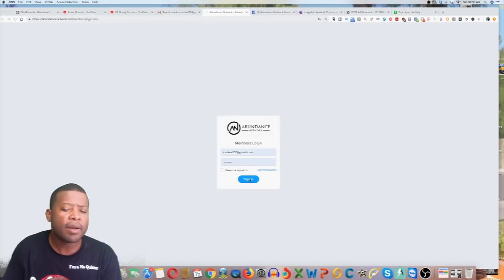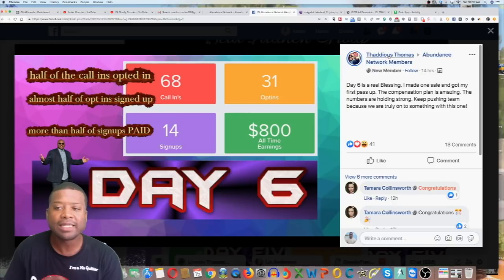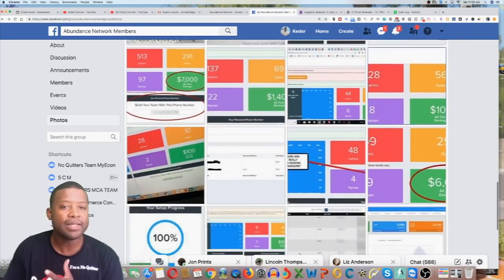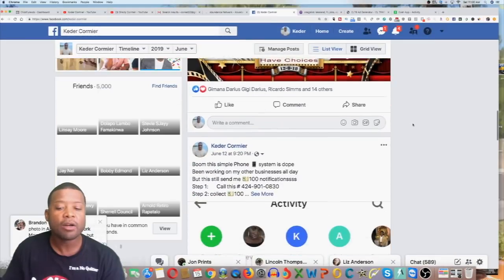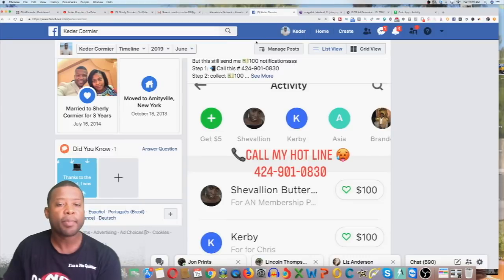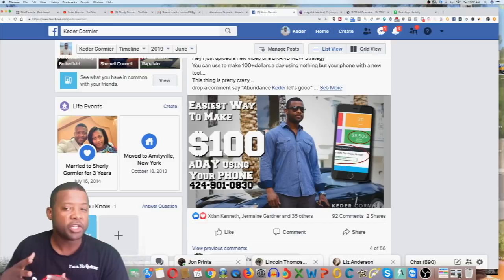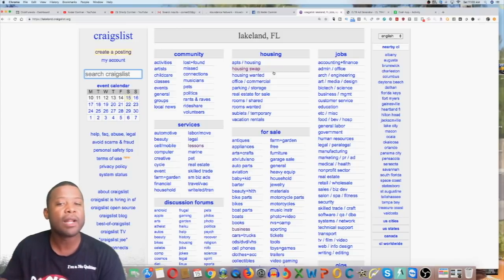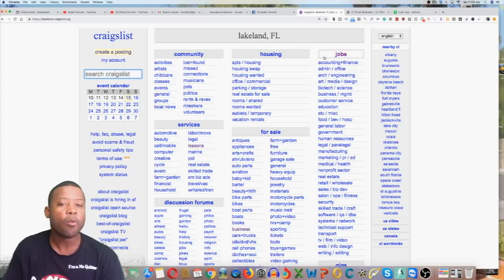How To Make $500 A Day With Abundance Network / BONUS Software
This is my results with the Abundance Network after 3 days of sharing it with people that i know, meaning my warm market, Now i'm getting ready to scale it up with Paid traffic using places like Cragslist which is why i'm going to need my Craigslist ad automation software.

Which I'm giving you access to FOR FREE

If you want the FREE ACESS TO THE SOFTWARE

Results varies, by no way i'm promising you the same exact results in 3 days
but i'm sharing with you what works for me and my plan to crush it.

I welcome your questions below let me know

This video is about How To Make $500 A Day With The Abundance Network System with BONUS Software

Other Video About Abundance Network